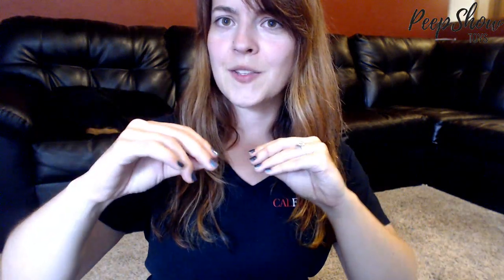How to Find Your P-Spot | Prostate Massage & Orgasms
Author and sex blogger Tawney Seren talks about how to find the male P-Spot or prostate; why you would try a prostate massage or stimulation, some tips on reaching a P-Spot orgasm.

P-Spot Toys

We-Vibe Vector Powerful Vibrating Prostate Massager with Remote & App Control